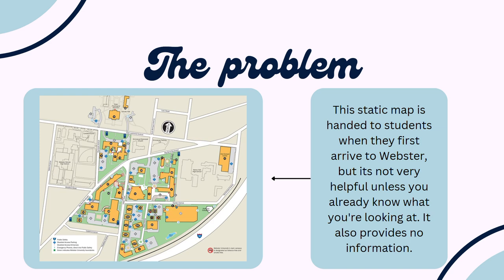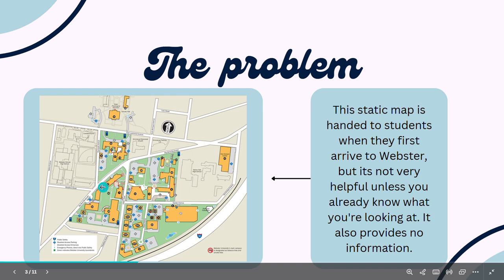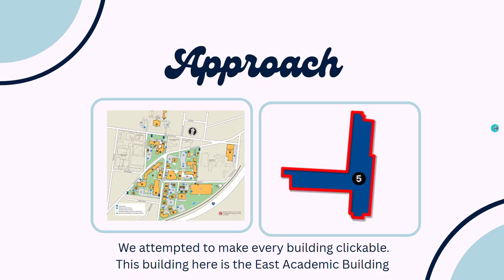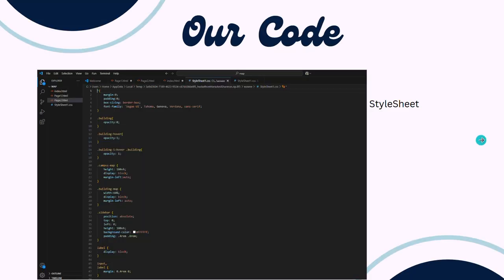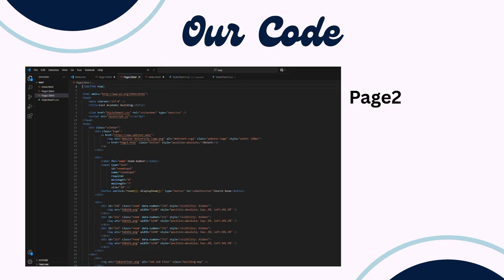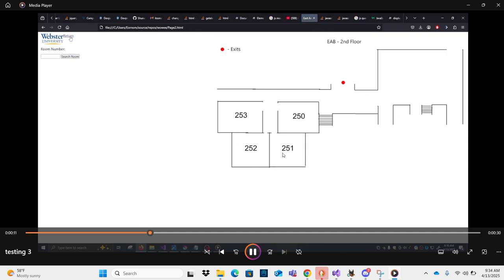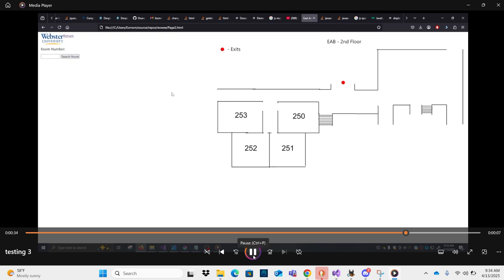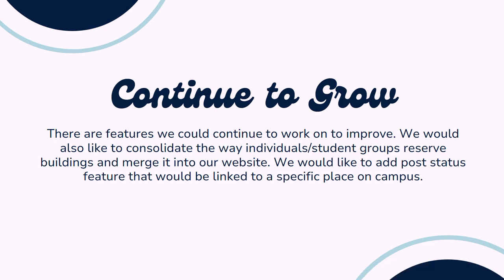Webster U Interactive Map